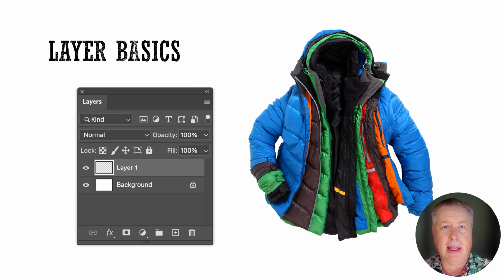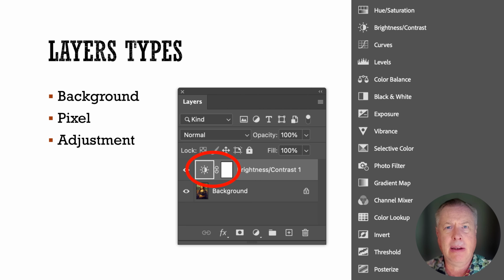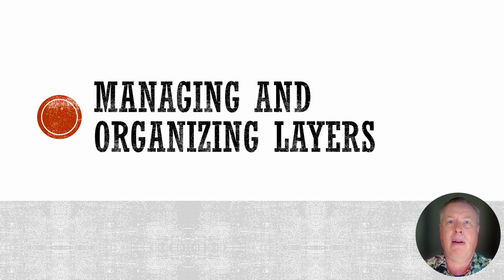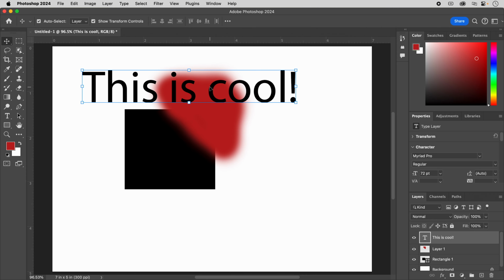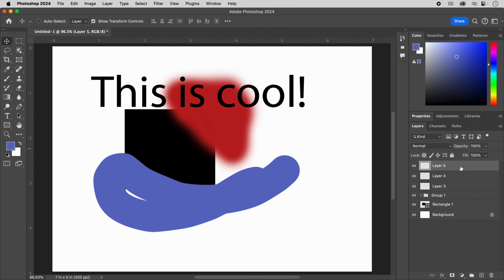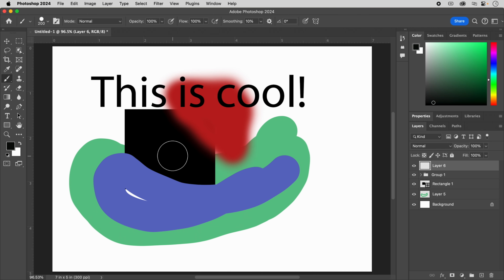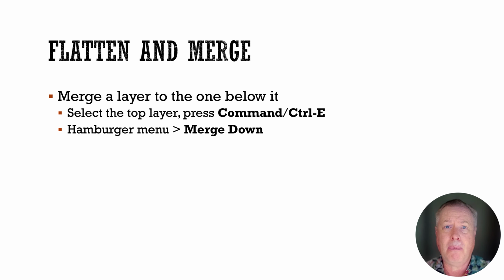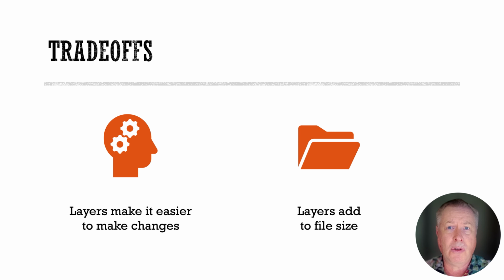Organizing Photoshop Documents (fixed audio)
Who knew you could do so many things with layers in Photoshop?

00:00 - Intro
00:26 - Layer Basics
01:43 - Layer Types
05:13 - Creating Layer Groups
08:33 - Deleting Empty Layers
11:13 - Linking Layers
13:19 - Keeping the Layers Panel Organized
13:33 - Flatten and Merge
15:52 - Tradeoffs